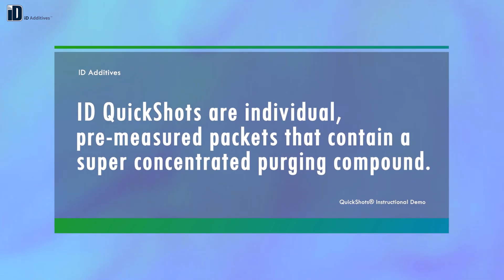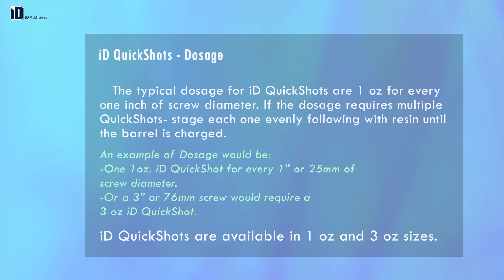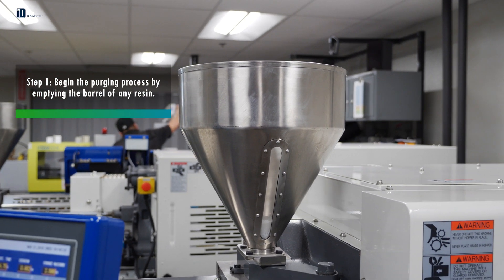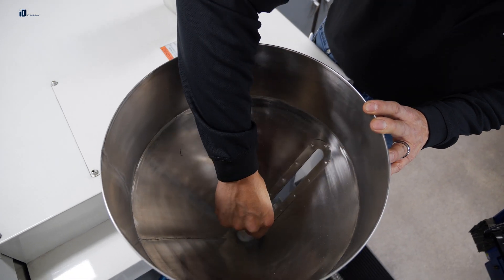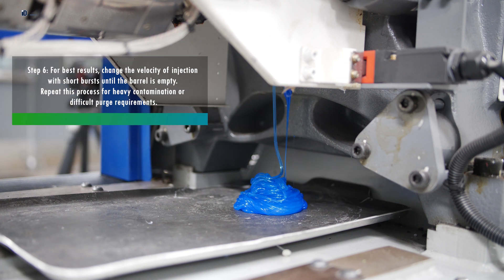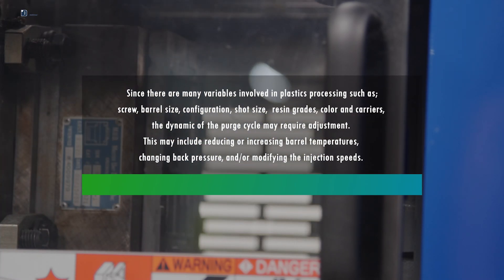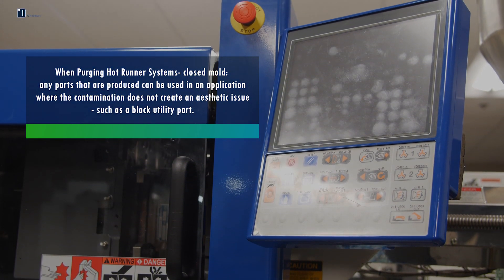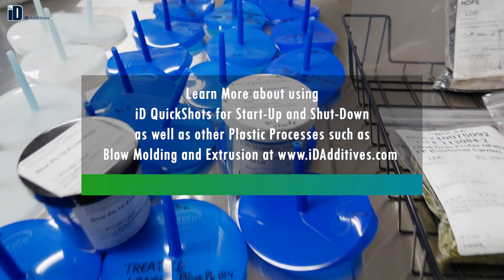Step-By-Step Guide for Single Dose Purging Compound - iD QuickShots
Instructional video for iD Additives QuickShots. Drop. Purge. Save.

These are pre-measured packets that contain a concentrated purging compound. They are designed to remove color, resin contamination, and carbon build-up. They can be used in injection molding, extrusion, and blow molding. They work with all resin types and are a great addition to a preventative maintenance program and/or shut-downs and start-ups.